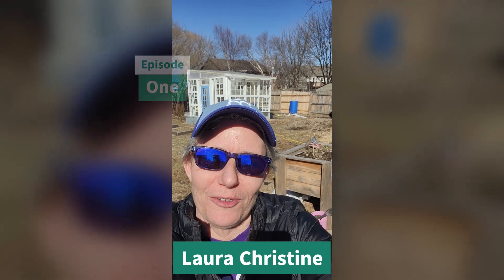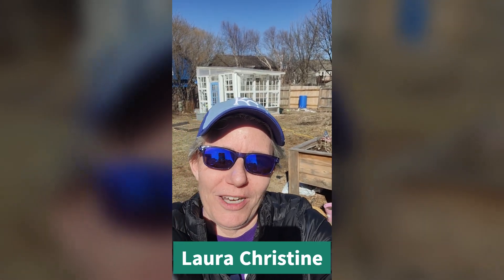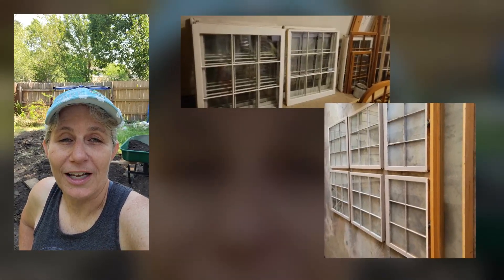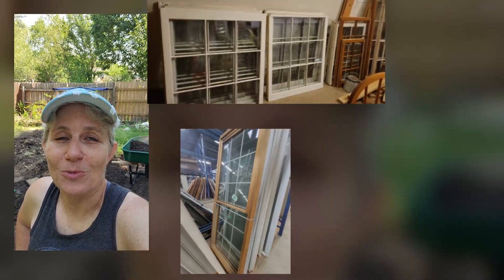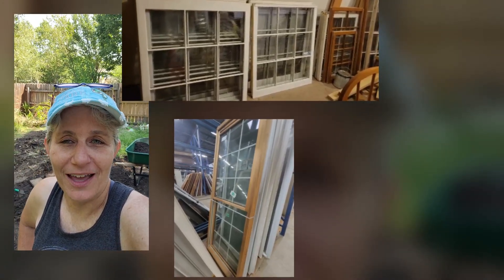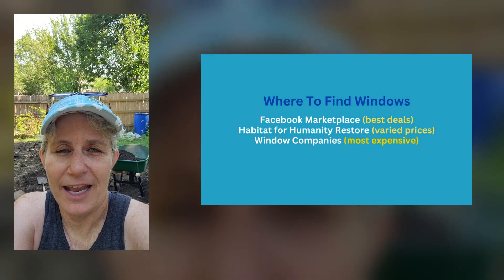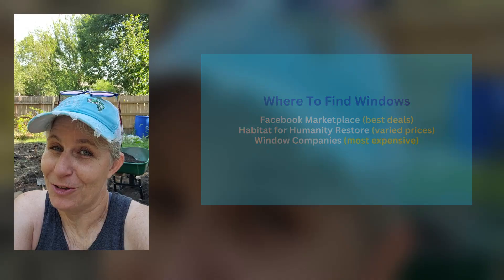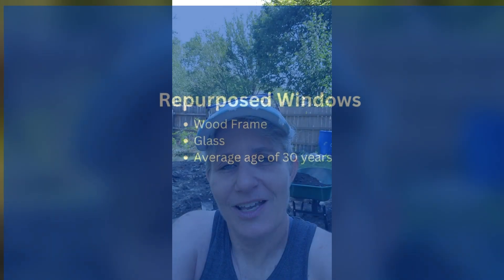DGH Episode 1 What's the Plan?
Join me in episode one of the "Diary of a Greenhouse" video series. This episode covers questions I asked myself about not only what the greenhouse would look like but about the materials that I would use to create it!